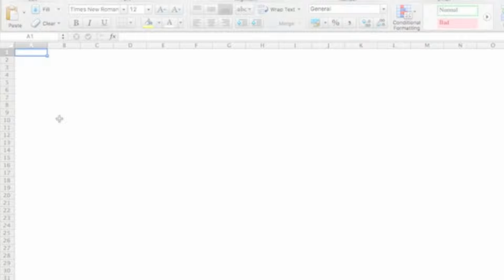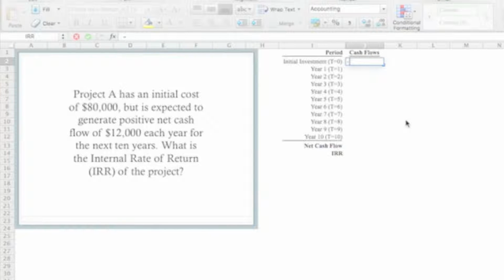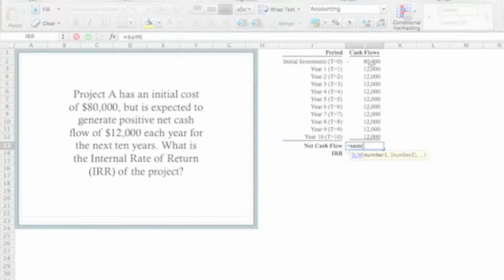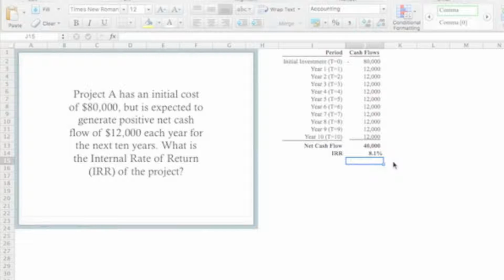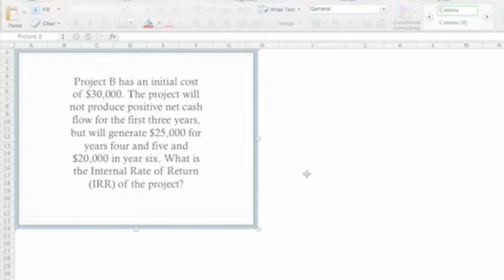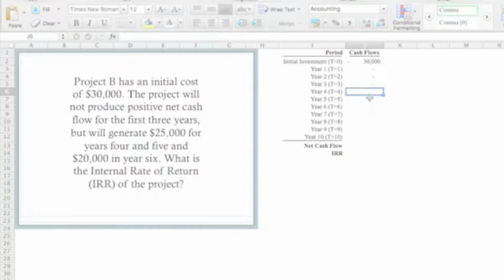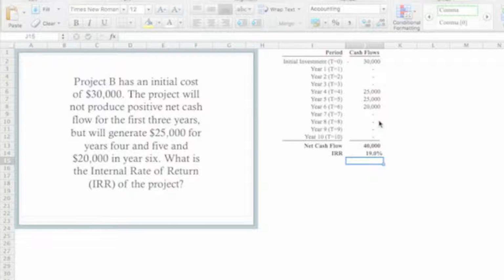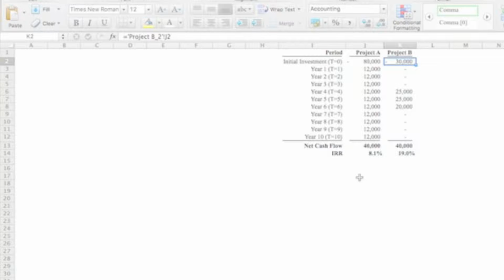Calculate IRR Using Excel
Learn how to calculate the IRR (Internal Rate of Return) of a project using Excel.

Was this helpful?